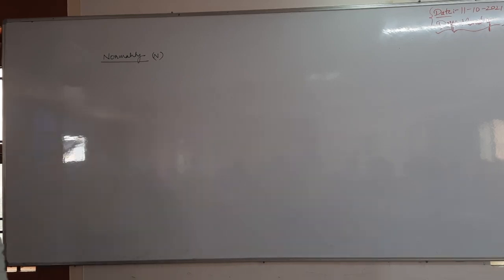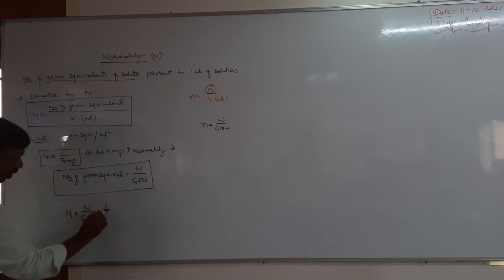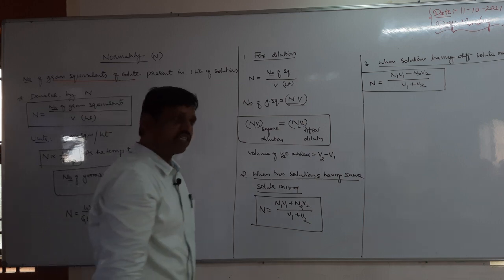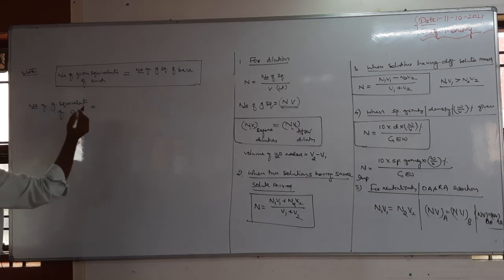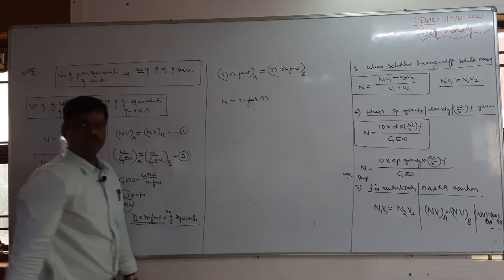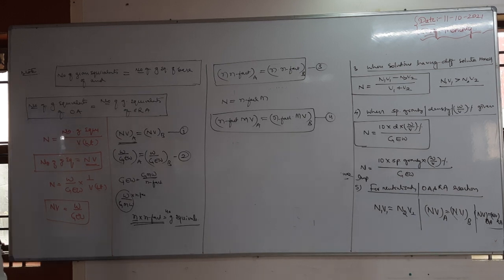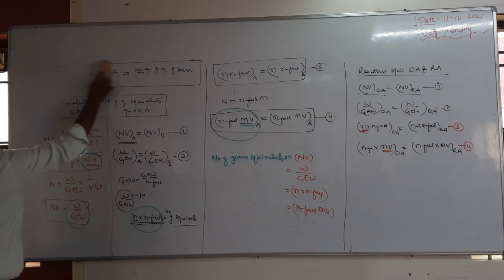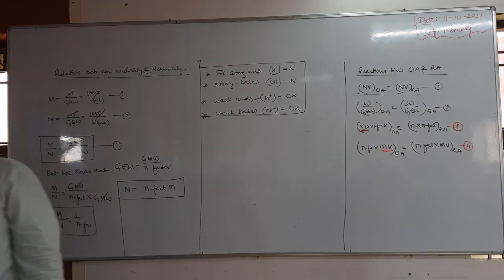Solutions Part - 5